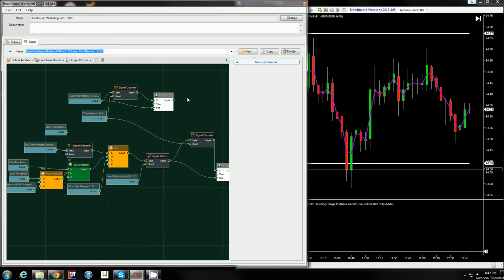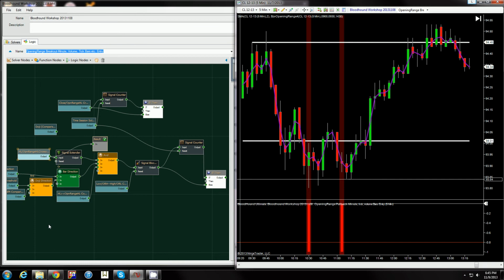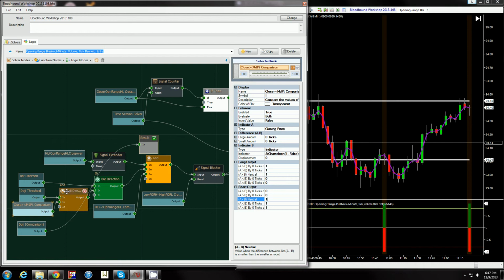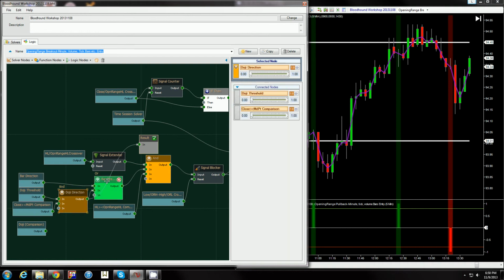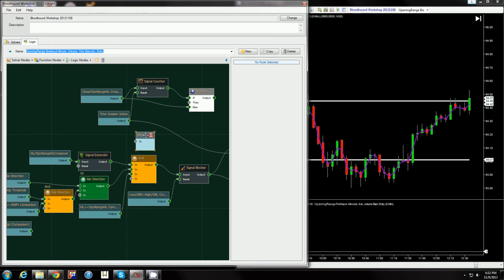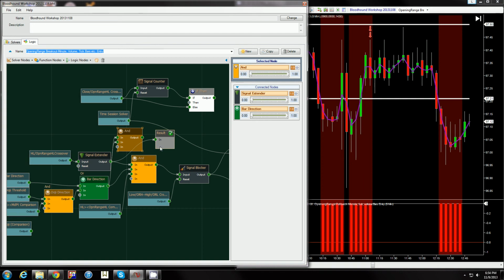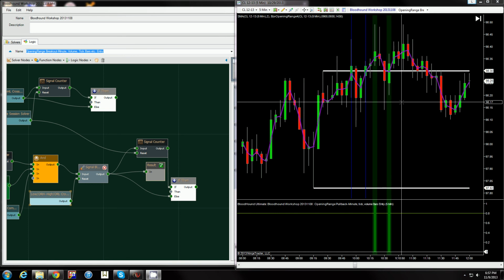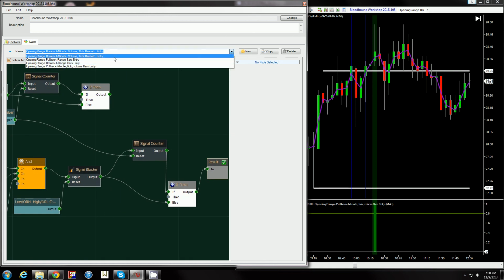BloodHound Opening Range Workshop 20131108 Part2